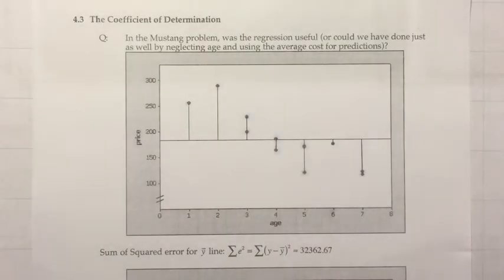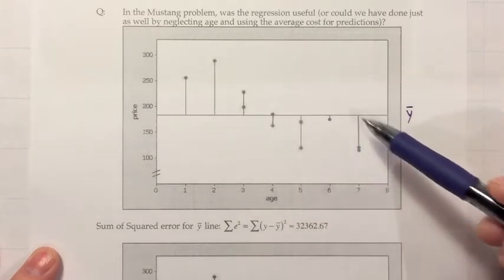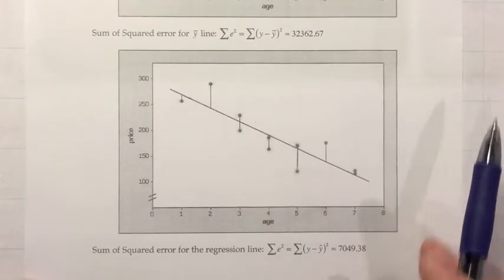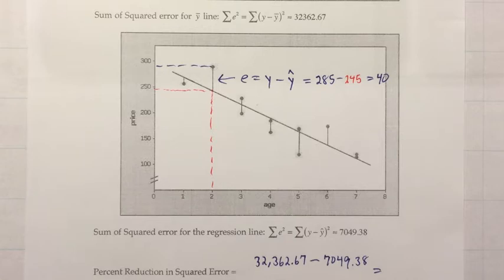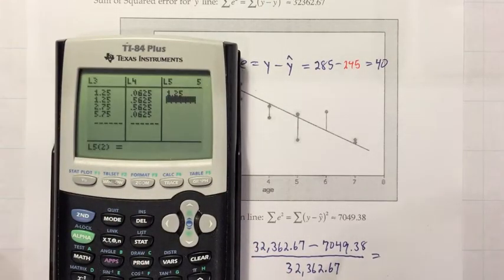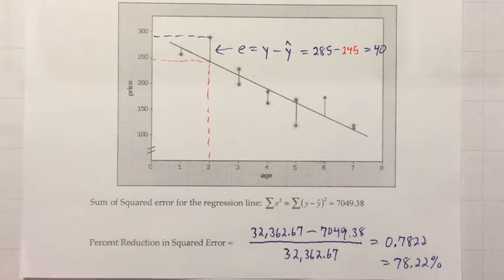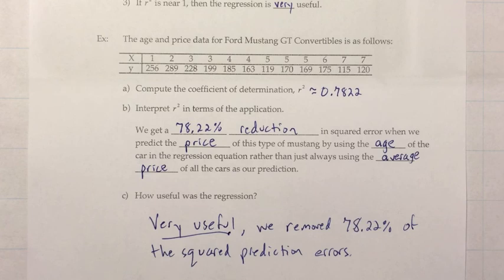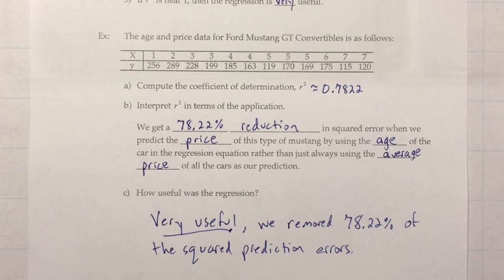MTH 43 Ch 4 Sect 3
Lecture video for Meaningful Statistics text Ch 4, Section 3.  The Coefficient of Determination. This video covers the coefficient of determination, R-Sqared.  Topics include:  Understanding the concept, computation, and interpretation of R-Squared.